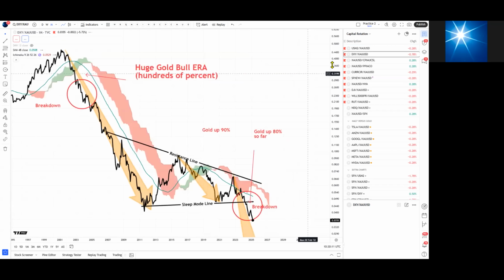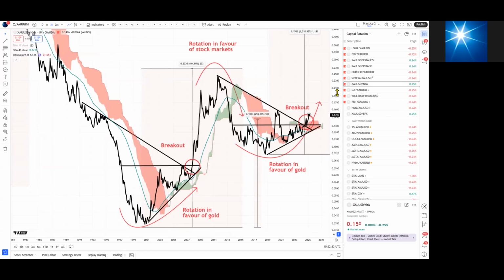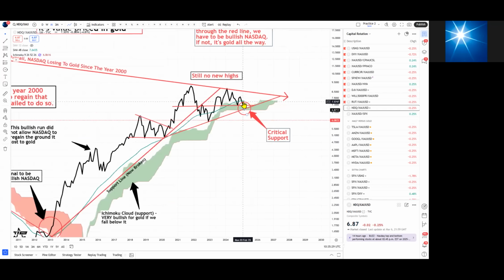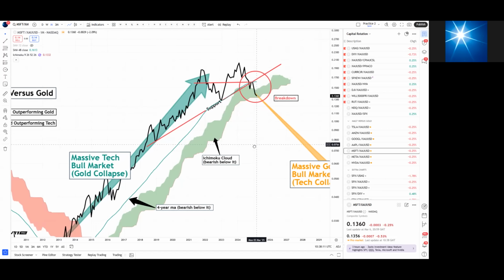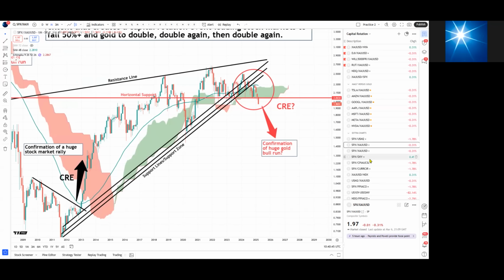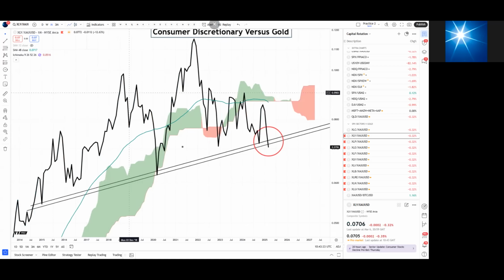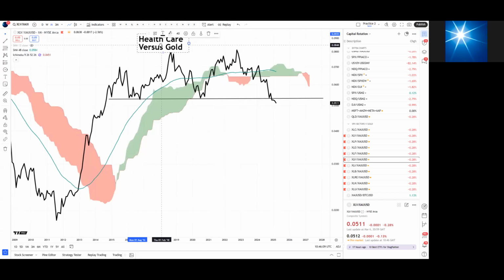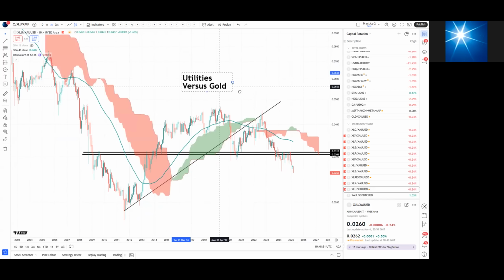Capital Rotation Update - March 7th 2025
Members-only podcast